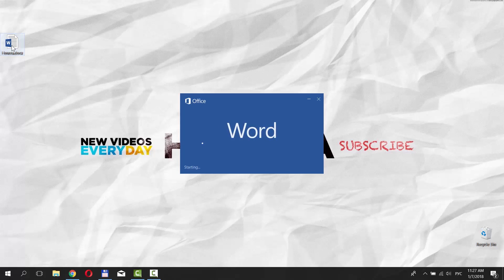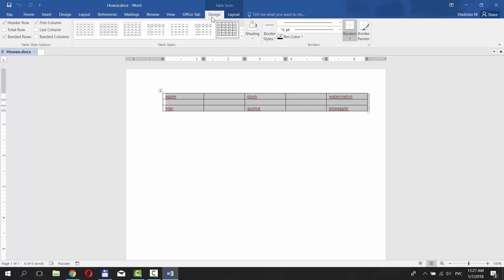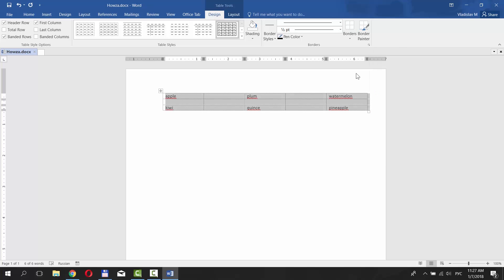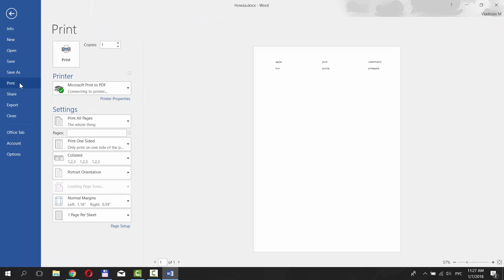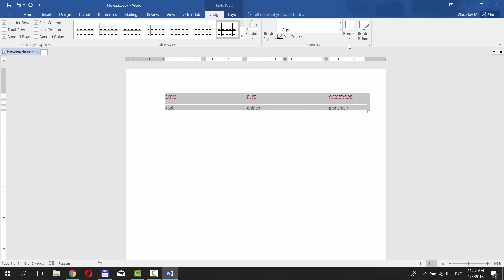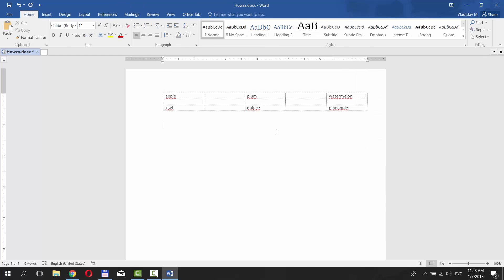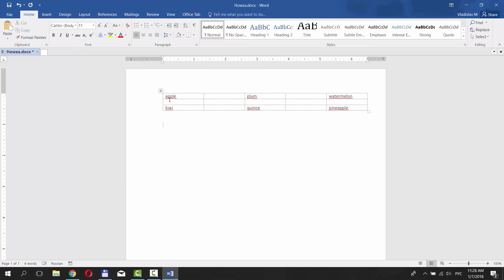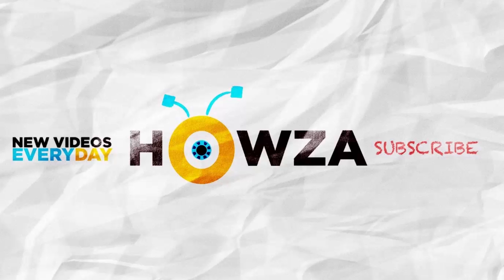How to Create an Invisible Table in Word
In today's lesson, you will learn how to create an invisile table in Word.
Open the word document you need. We already have an example table for this tutorial. Click on the top left corner of the table to select it. Click on the 'Design' tab. Click on 'Borders' and choose 'No Border'. Again, click on 'Borders' and choose 'View Gridlines'.
You can't see the table in doc right now. Click on 'File' at the top of the page. Choose 'Print'. You can see a preview of your document and it doesn't have the table borders. You can also make it visible just in the doc. To do it, select your table and click on 'Borders' and choose 'View Gridlines'. Let's fill in some cells.
Let's check if the table will be visible in print. Click on 'File' at the top of the page. Choose 'Print'. You can see a preview of your document and it doesn't have the table borders.